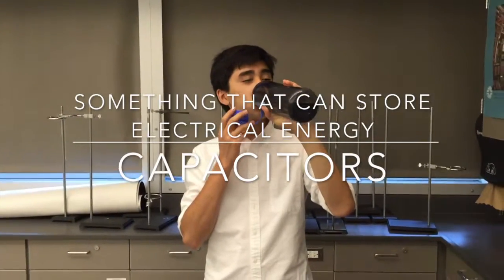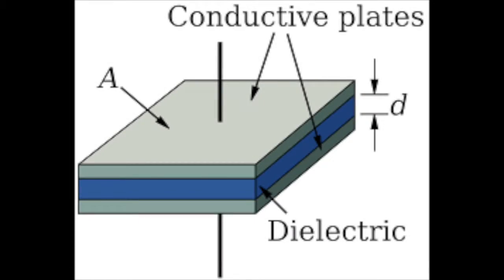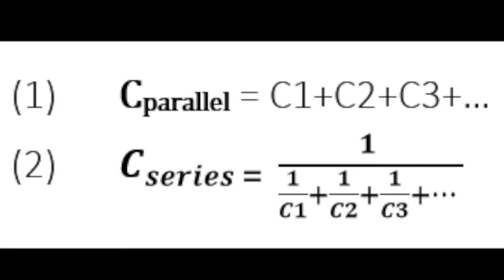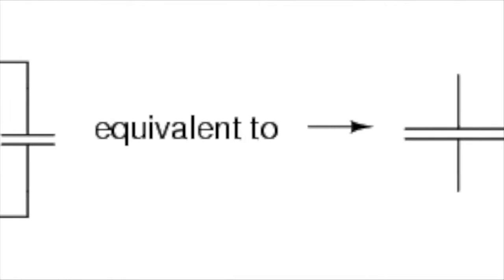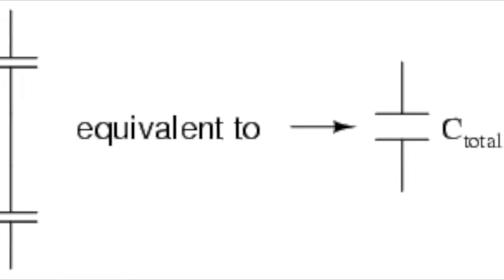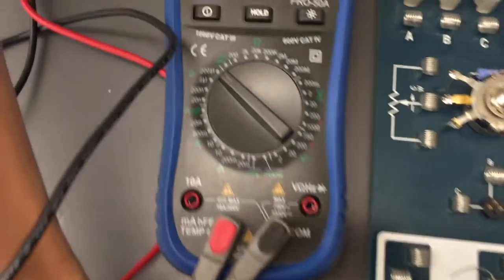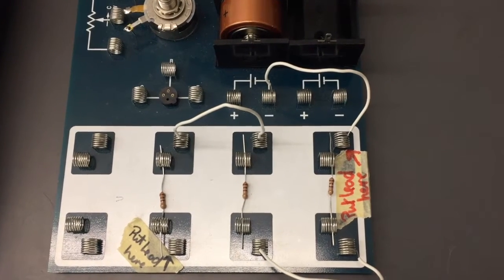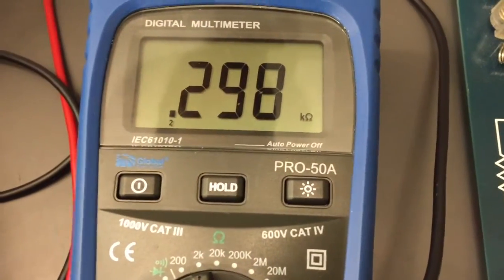Capacitance and Resistance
Arjun K., Manu S.